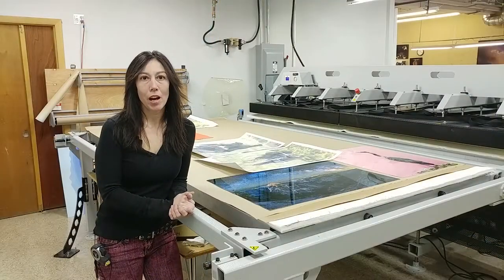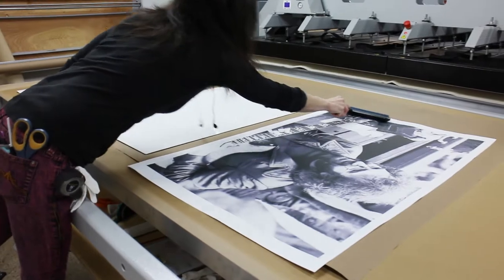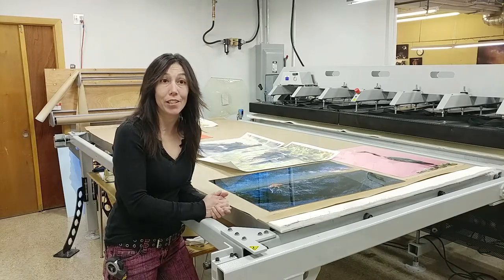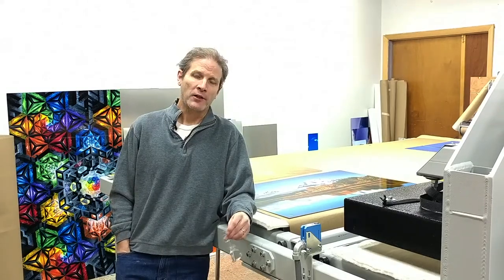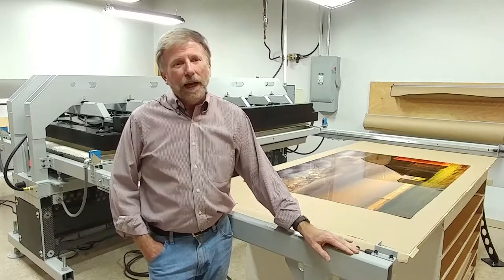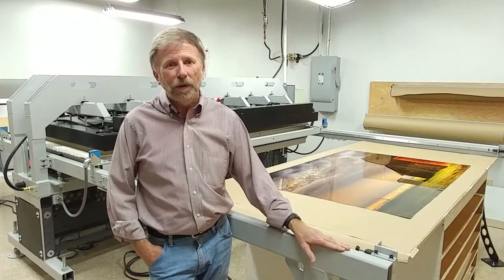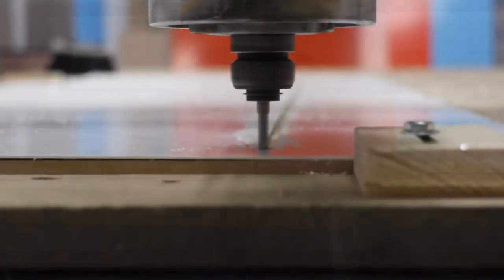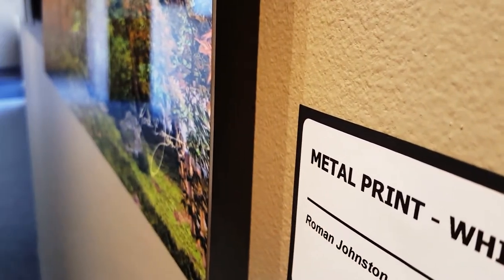Metal Prints backed by 40 Years of Fine Art Printing Experience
Metal prints are the current big trend, but they are not all the same, and neither are the vendors who make them. Everyone wants to know who makes the best metal print.
We bring over 40 years of fine art print making to the infused metal print.  Much like brushes and cameras, a metal print making system is just a tool in the hands of an artists. See the difference that four decades of experience can make in the success of your editions.